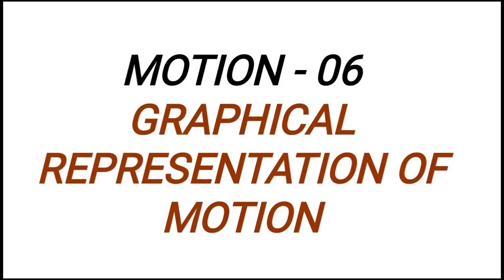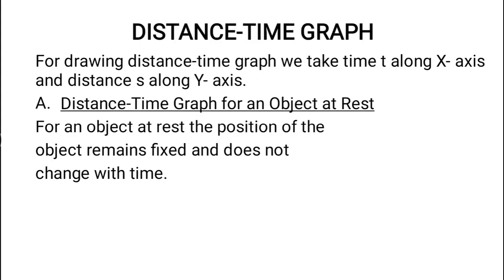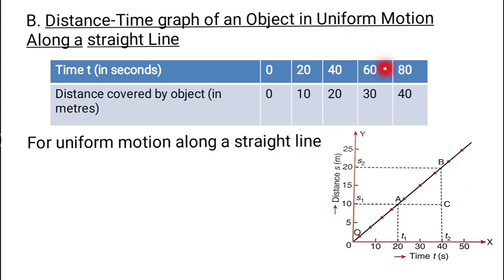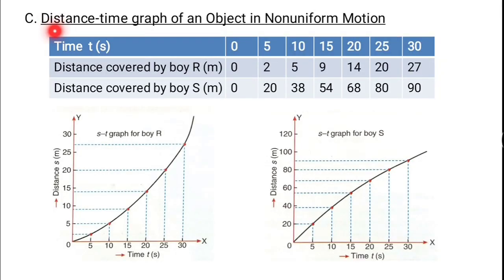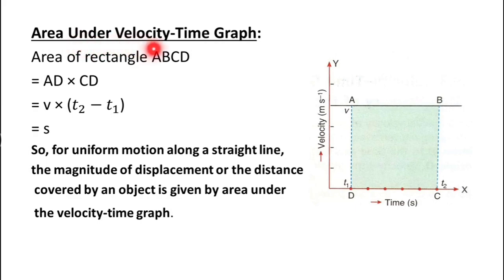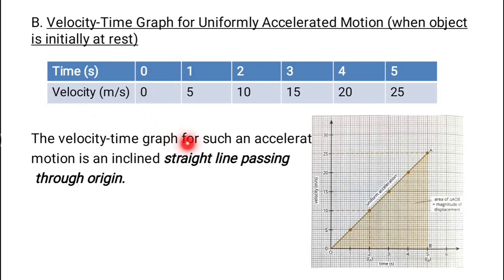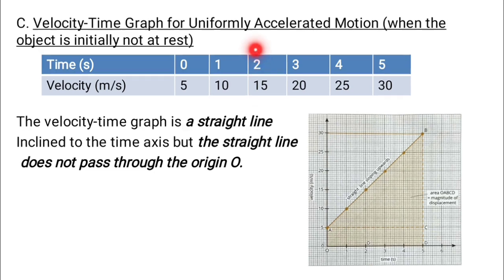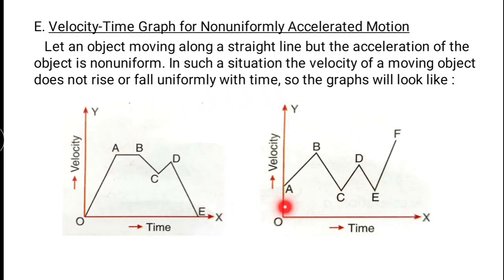Class IX Physics Chapter 1 Motion Part 6